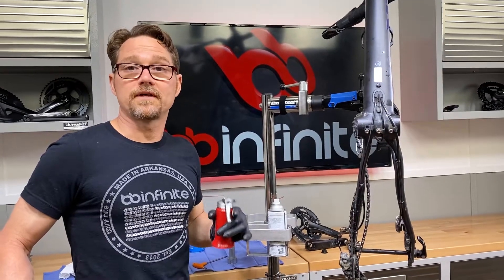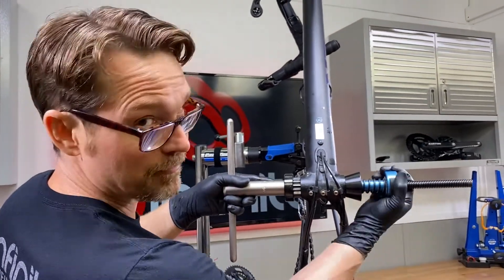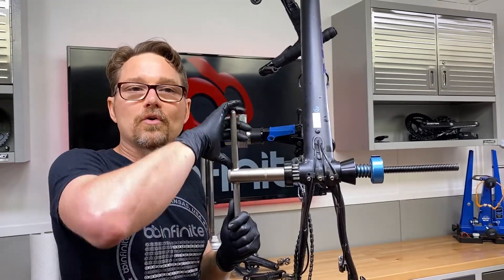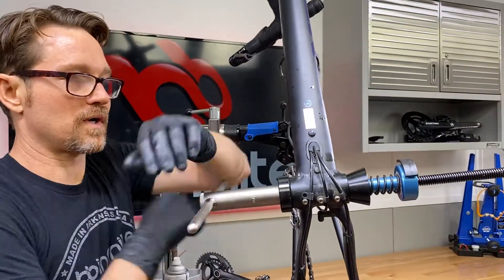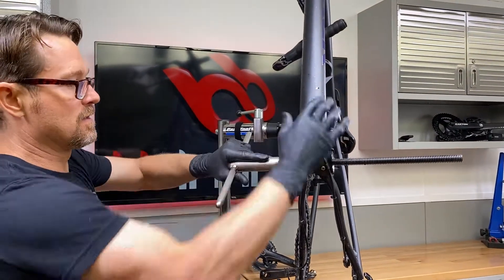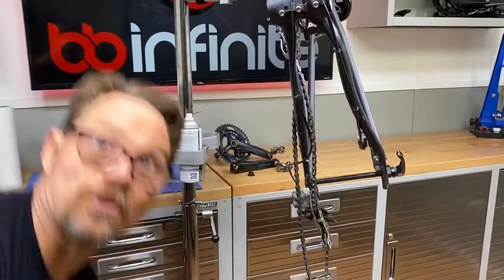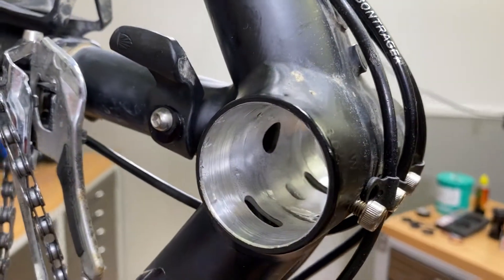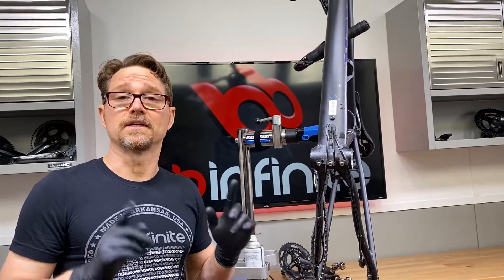Reaming a Pressfit BB Frame Shell to Size Vid-4: Cutting Operation; Let The Ream Do The Work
Part 4 of 5: In this video we show you how to properly ream a frame bottom bracket shell to size. Yes, this should be done by the factory, but often this step is skipped, and the bike goes into a box with an out-of-spec shell. Look how easy it is to fix...